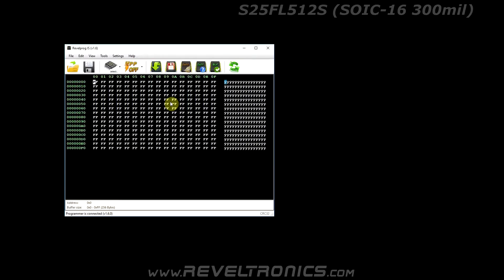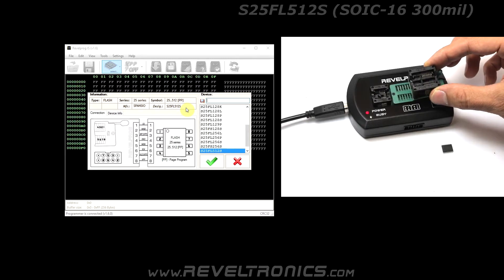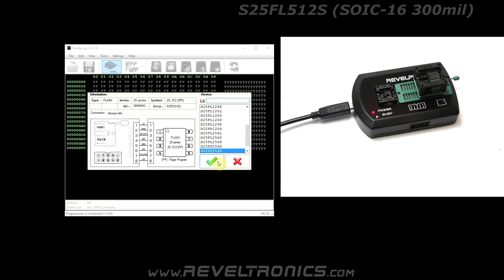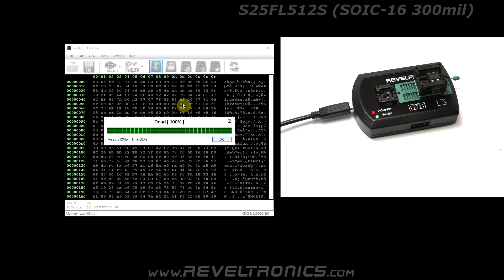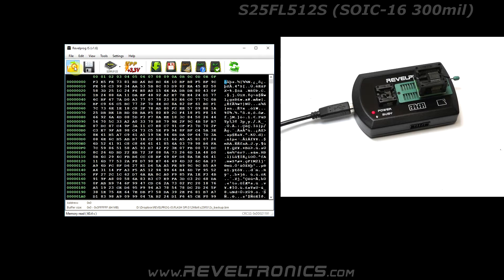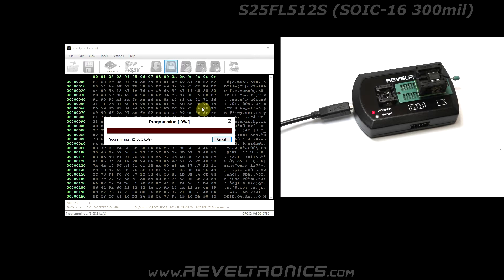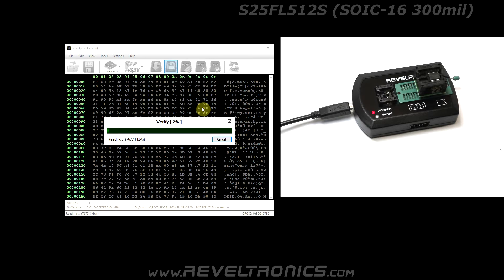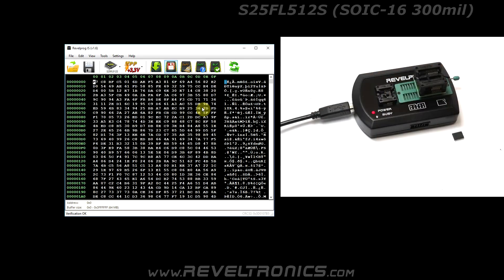S25FL512S in SOIC-16 300-mil package serial flash programming with REVELPROG-IS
This example is based on S25FL512S Serial Flash from Spansion and SOIC-16 300mil FLASH SPI Adapter, but procedure will the same for any SPI flash device in the same package from other manufacturers, e.g. macronix (for example mx25l6406e), micron (N25x and MT25x series), microchip (SS25VF series) etc.

More information about SOIC-16 300mil FLASH SPI package you can read on forum